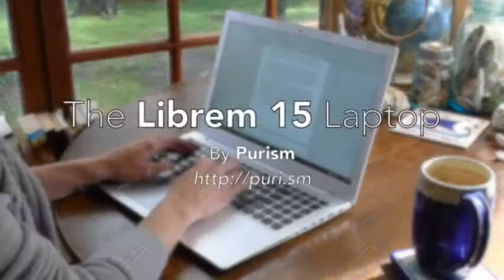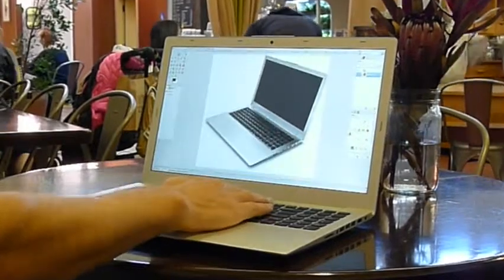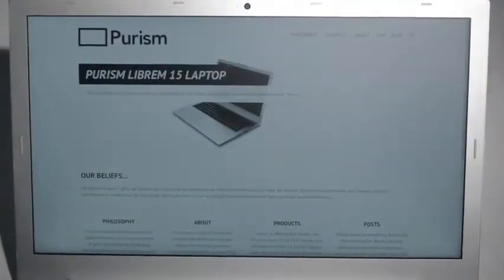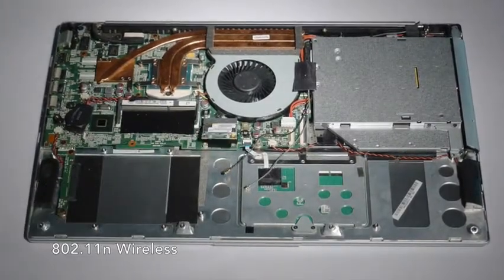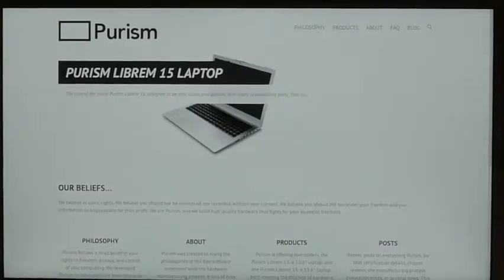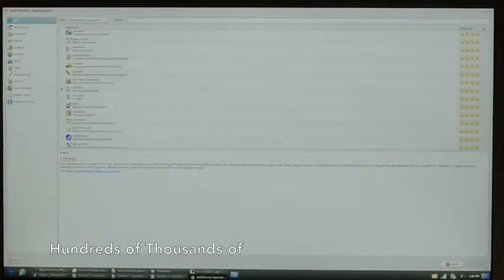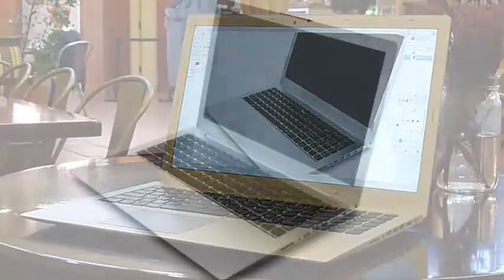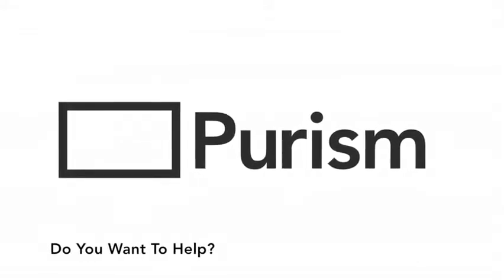A high-end laptop that respects your privacy, security, and freedom. Link in Description